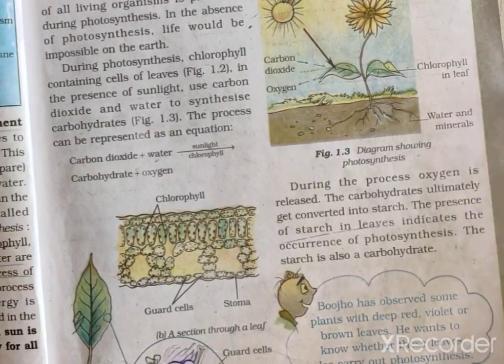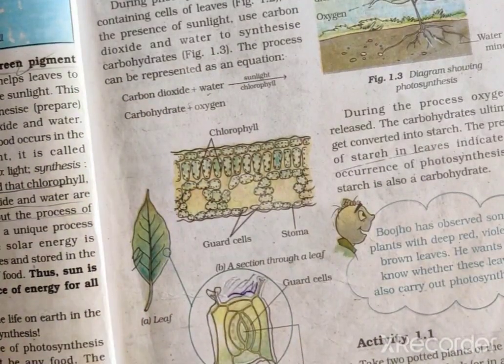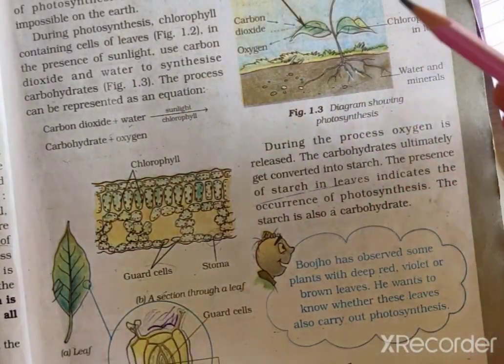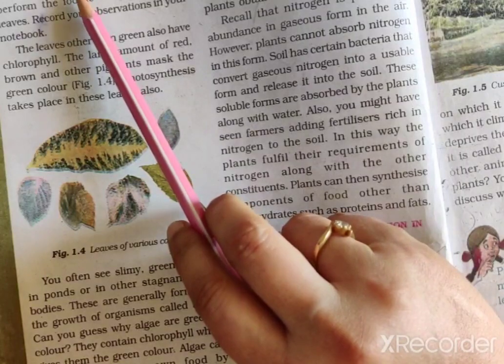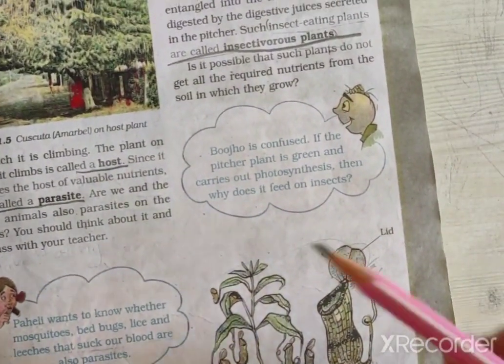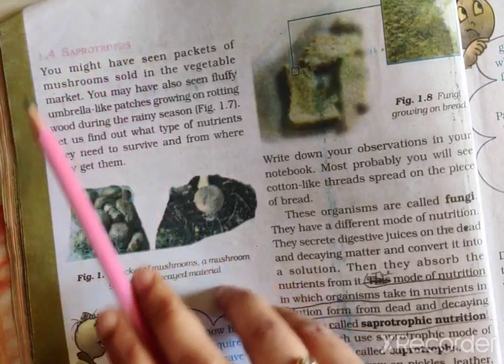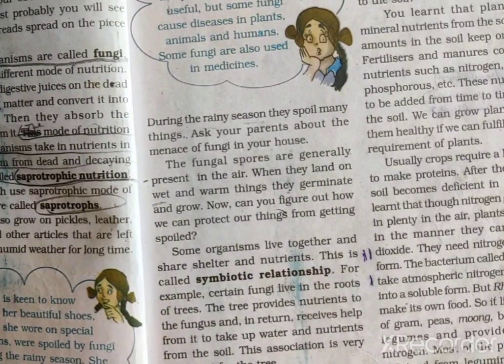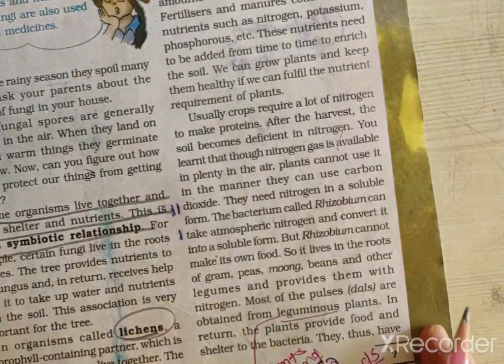Class - 7/ Science/ Ch-1: Nutrition in Plants (Part 2)